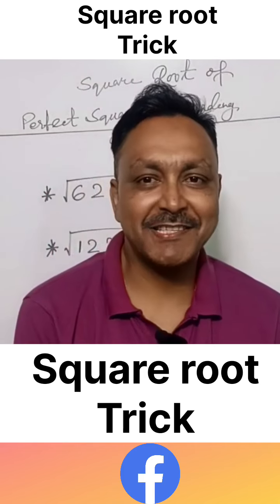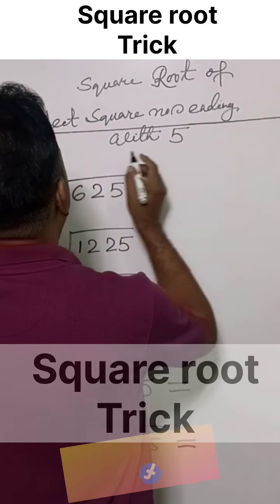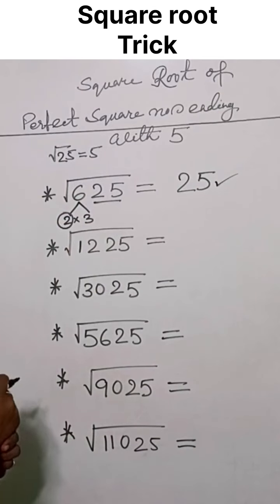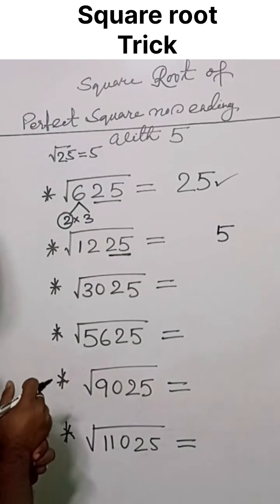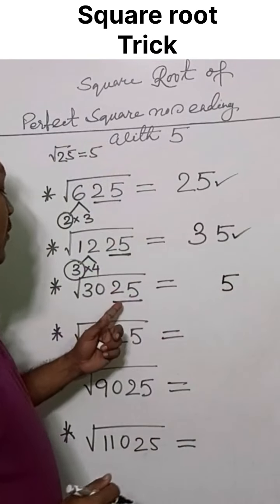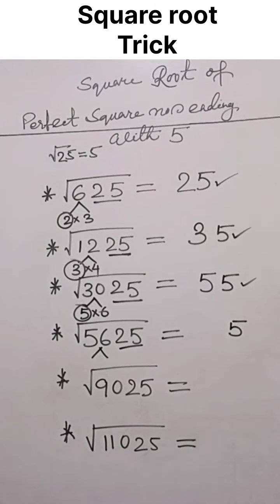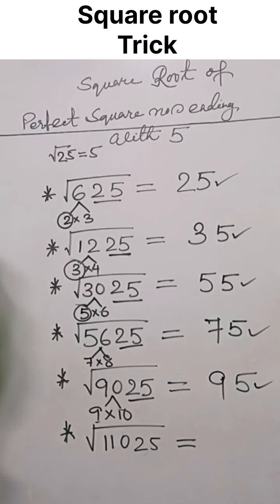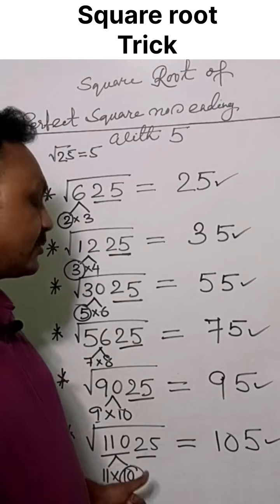Square root trick for the beginner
Square root trick for the beginner youtube maths studentsexperiment sports physics games sports experiementsscienceexperiment experiment experimentyoutube education Experimentmathtricksationeducationeducationeducationeducationmaths educationmathseducationmathseducationeducationeducationeducationeducation educationeducationcationeducationeducationeducationeducationeducationeducatiomathsmathsmathseducationeducatio
educationgwildlife, riddles for kids, brain games, math puzzles, intelligence test, logic problems, educational quiz, quiz, logical reasoning, me riddles maths youtube shorts maths